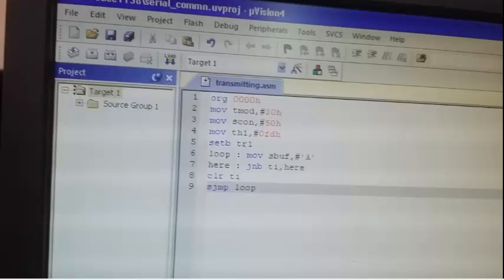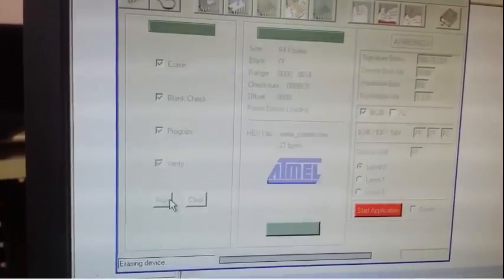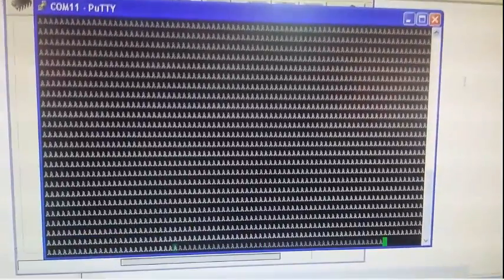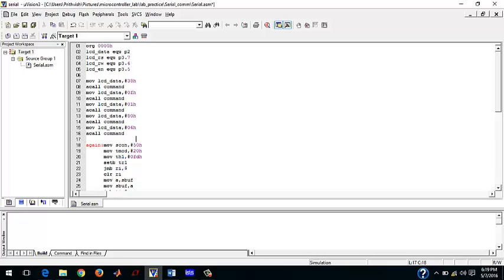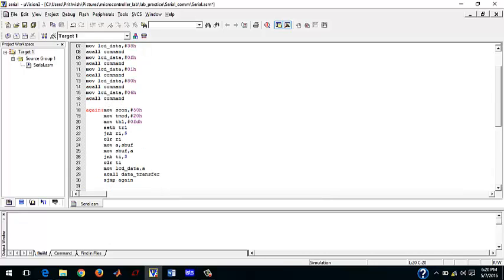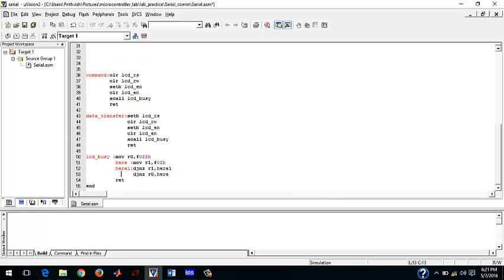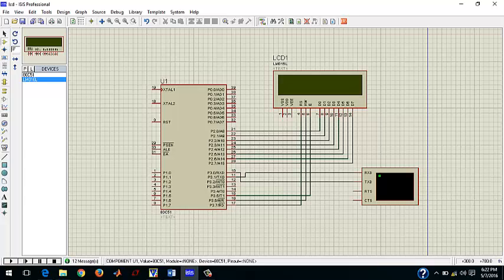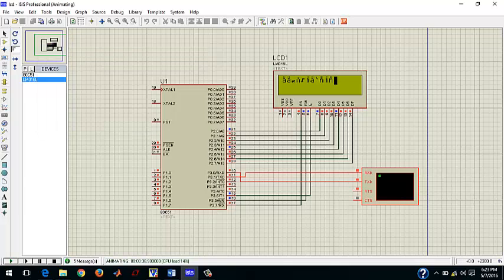Serial Communication in 8051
The following Video demonstrates UART communication on 8051 in Assembly(KEIL) as Proteus simulation as well as on Hardware development Kit

CODE
org 0000h
lcd_data equ p2
lcd_rs equ p3.7
lcd_rw equ p3.6
lcd_en equ p3.5

mov lcd_data,
acall command
mov lcd_data,
acall command
mov lcd_data,
acall command
mov lcd_data,
acall command
mov lcd_data,
acall command

again:mov scon,
mov tmod,
mov th1,
   setb tr1
   jnb ri,$
   clr ri
   mov a,sbuf
   mov sbuf,a
   jnb ti,$
   clr ti
   mov lcd_data,a
      acall data_transfer
   sjmp again

command:clr lcd_rs
  clr lcd_rw
  setb lcd_en
  clr lcd_en
  acall lcd_busy
  ret

data_transfer:setb lcd_rs
        clr lcd_rw
        setb lcd_en
        clr lcd_en
        acall lcd_busy
        ret

lcd_busy :mov r0,
here :mov r1,
    here1:djnz r1,here1
      djnz r0,here
    ret
end